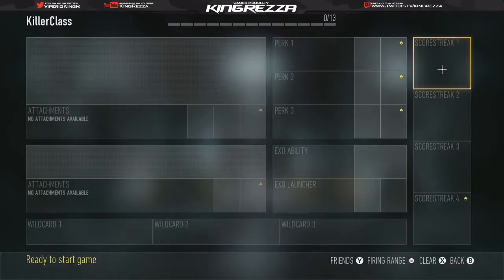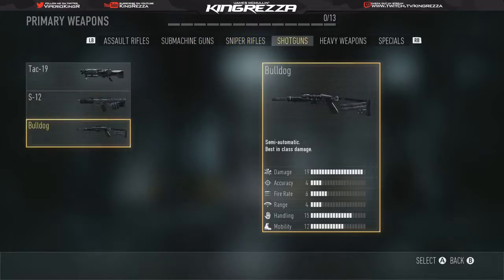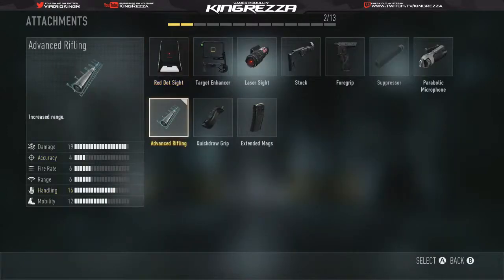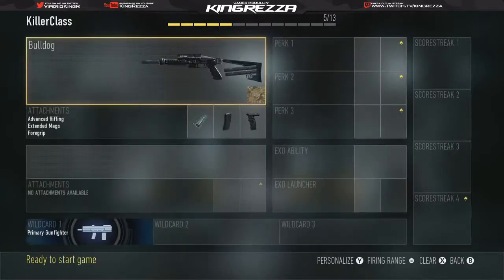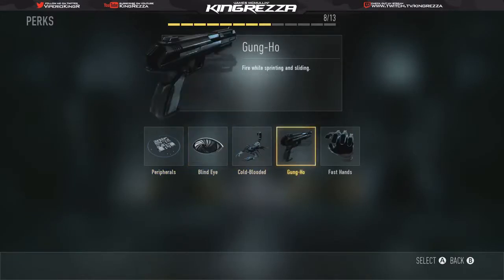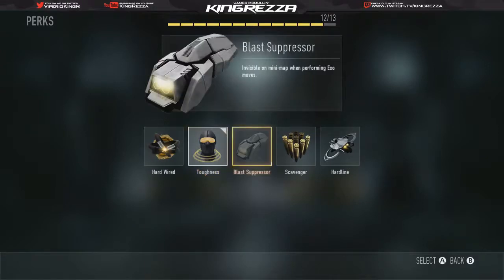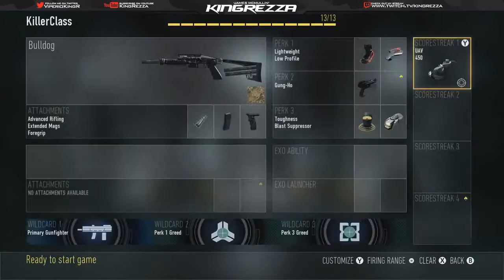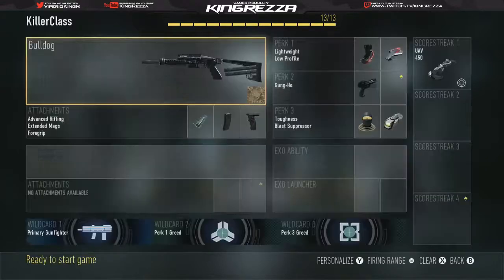COD AW - SHOTGUN KILLER CLASS SETUP #4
Todays video is another killer class setup which shows the best gun set-ups to help you get better at COD!

There will be more, and you wont want to miss them...
Id also appreciate it if you could click the LIKE button,
to help share the video around and show your support!

Non Copyright Music from-